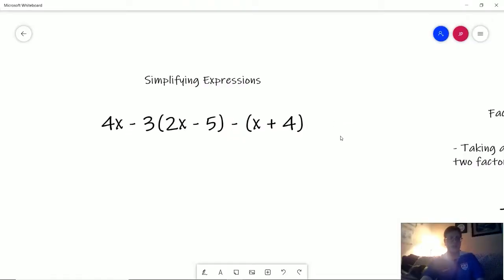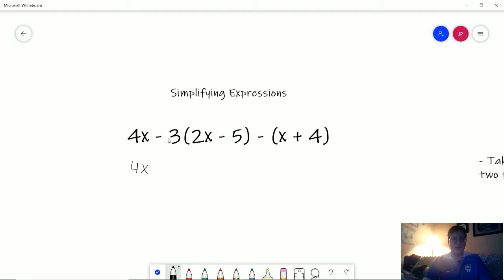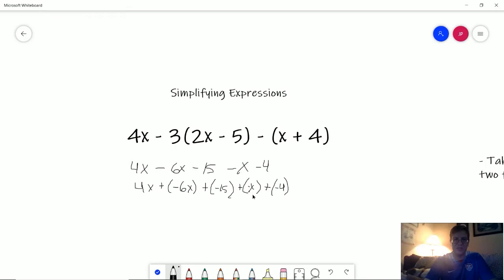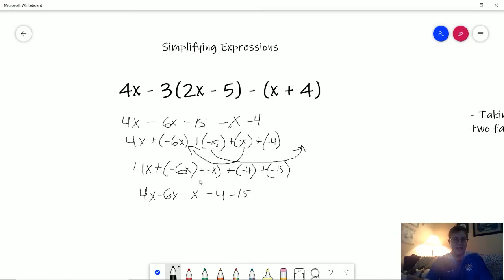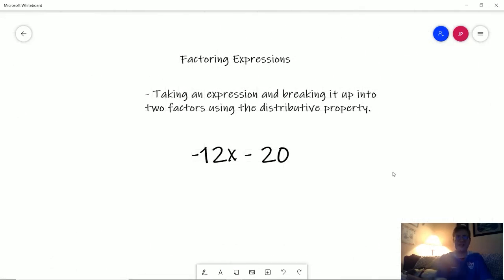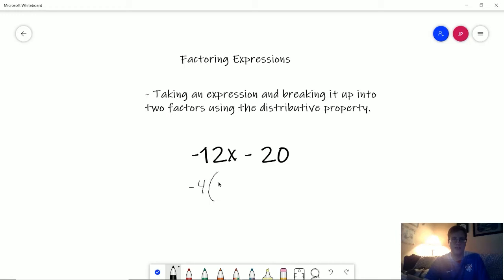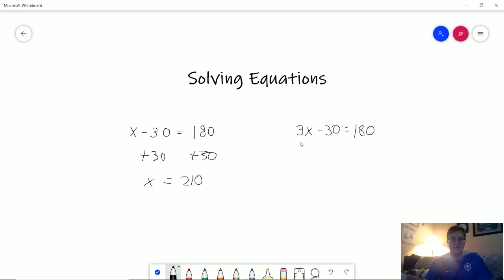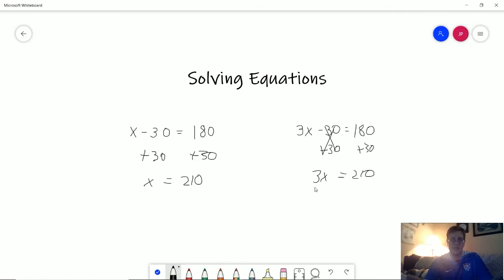7th Grade Summer Review Week 4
This week we will be looking at simplifying and factoring expressions, as well as some information for solving equations.  Some of this will review things we talked about in Sixth Grade.